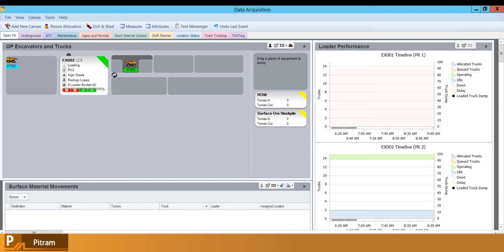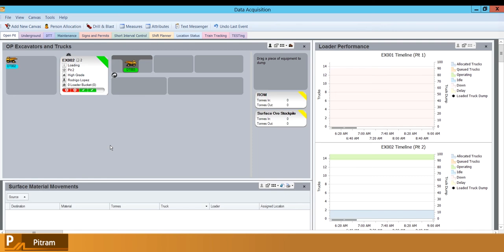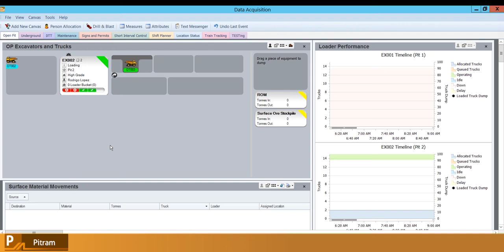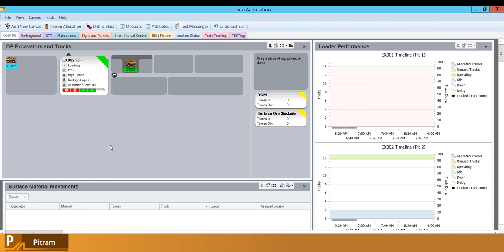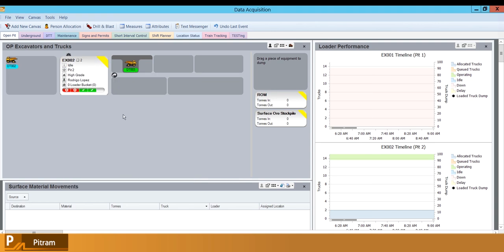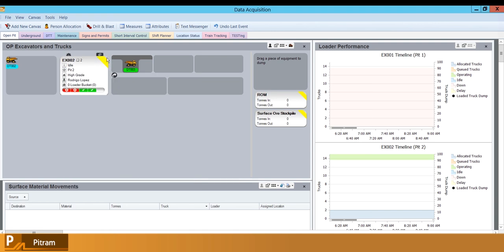Pitram - States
This video covers States within Pitram, which is effectively what equipment or locations are busy doing at a given moment.